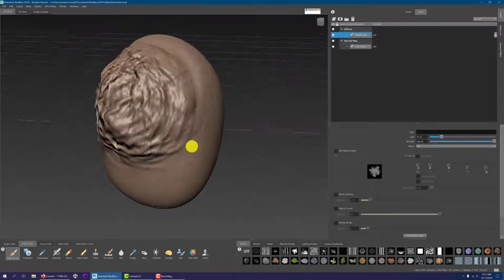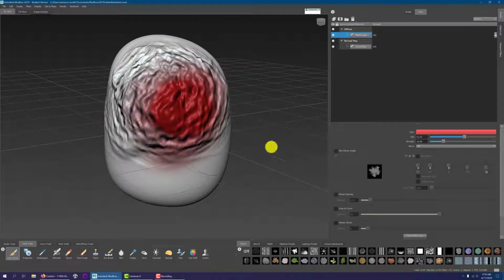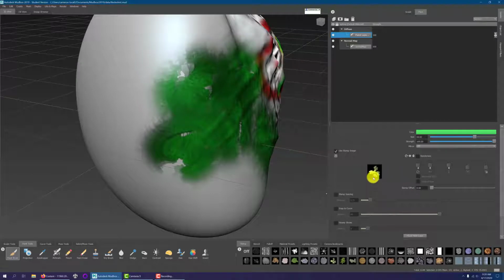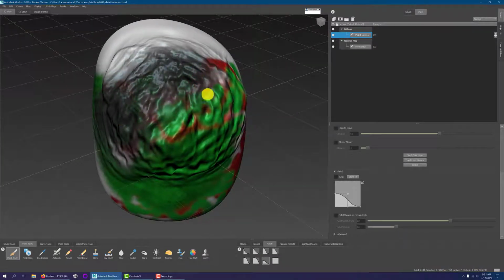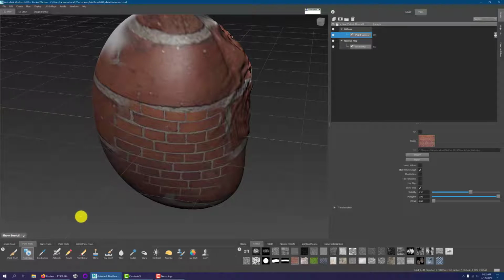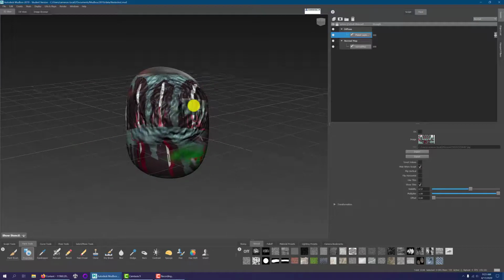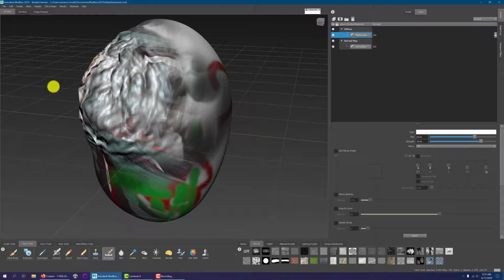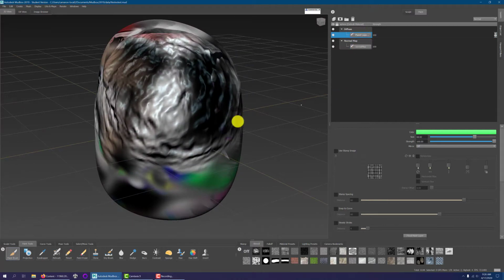Using the Paint Tools in Mudbox and Custom Stencils